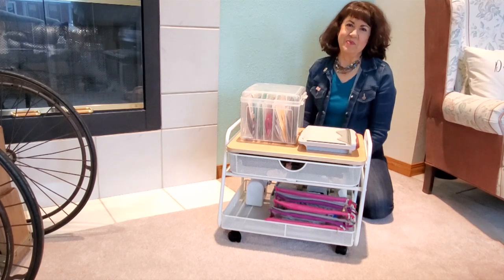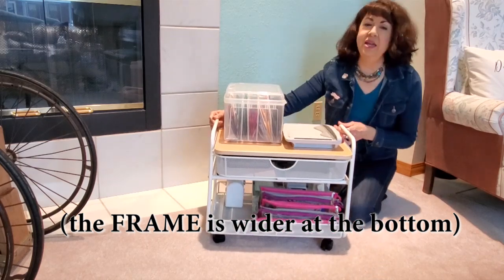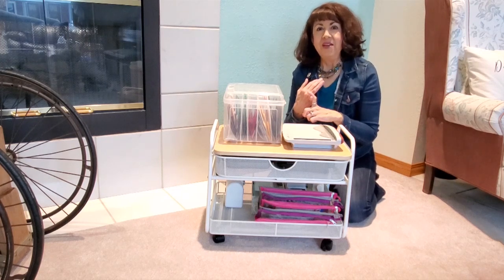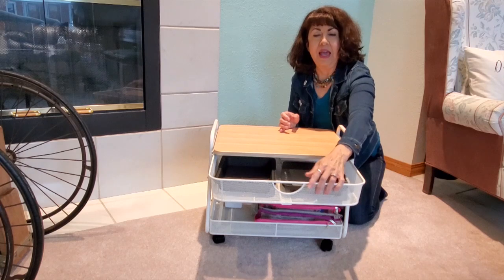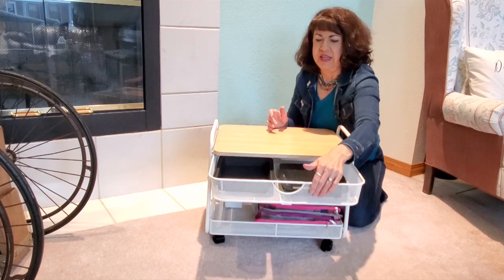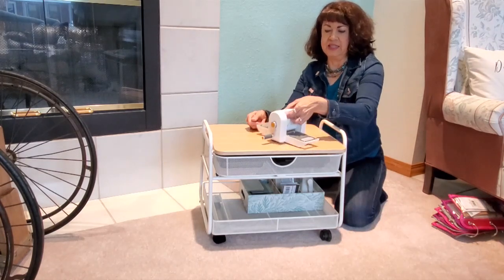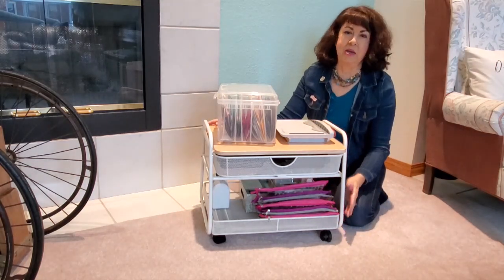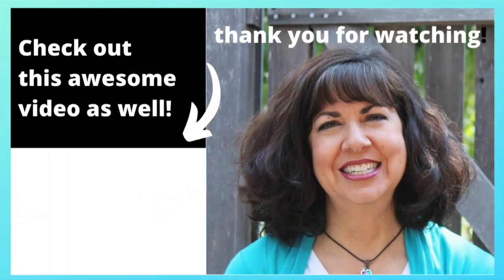My New CRAFT CART Fits Under My Table!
This under desk machine stand is a great investment.  It fits perfectly under my craft table, so that I have more items right within reach. NOTE:  this is not a sponsored video -- I purchased this on my own.

*The CART / STAND

*Paper Trimmer

*Mini Evolution Advanced

*Easy Cut by Dress My Crafts